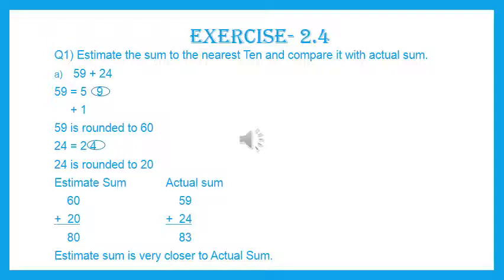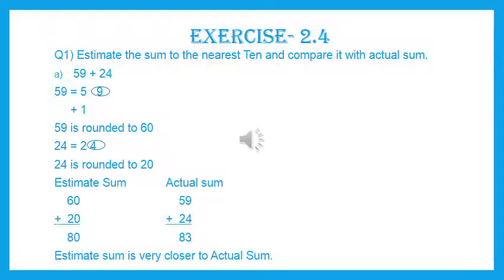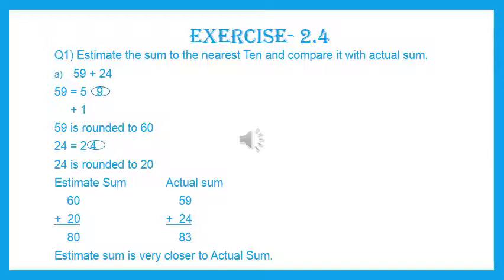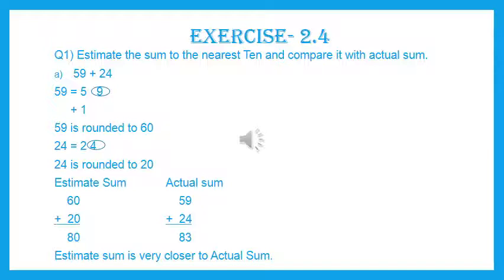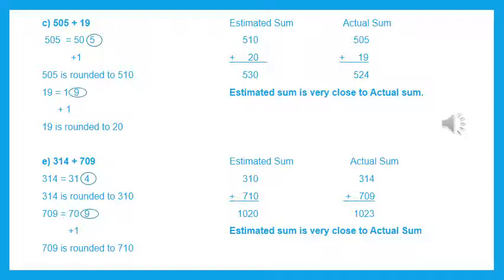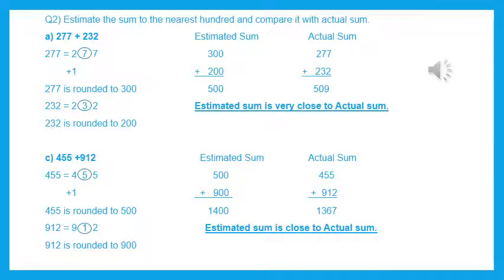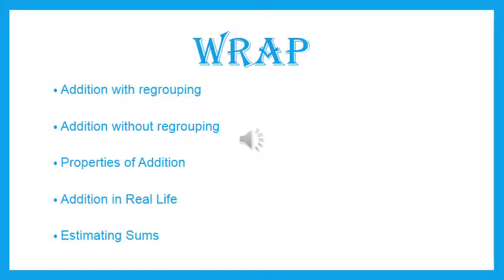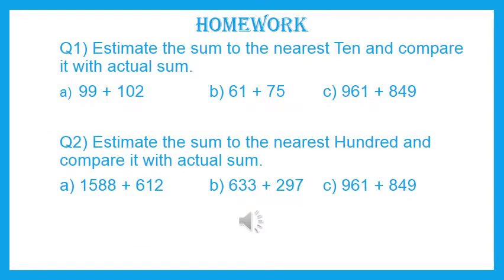Class IV Maths Chapter 2 Part 4